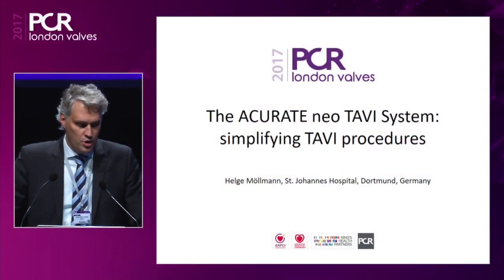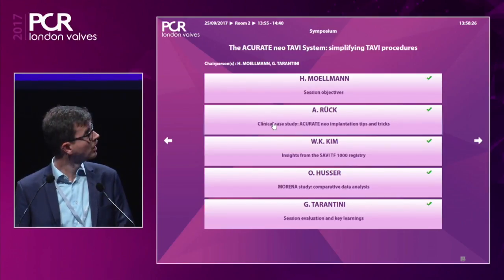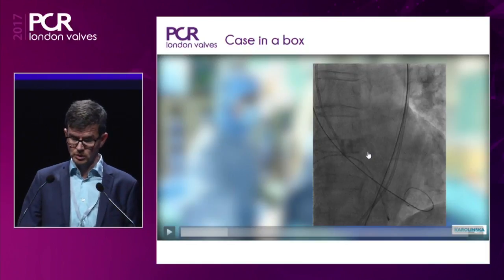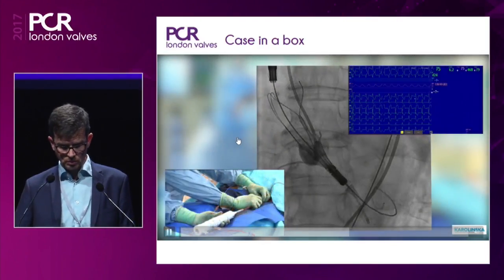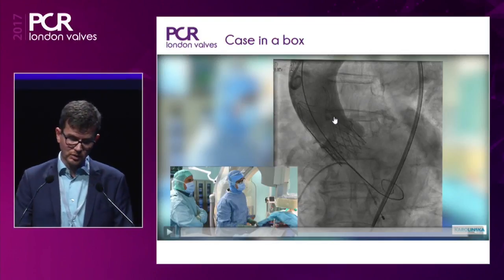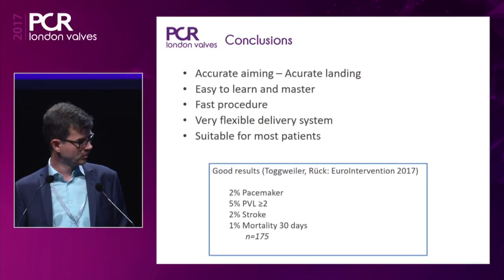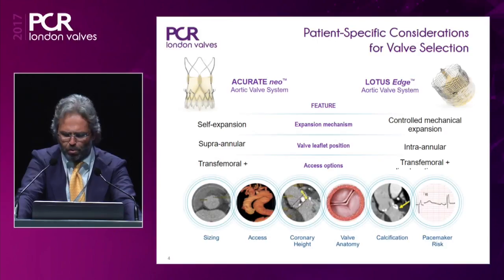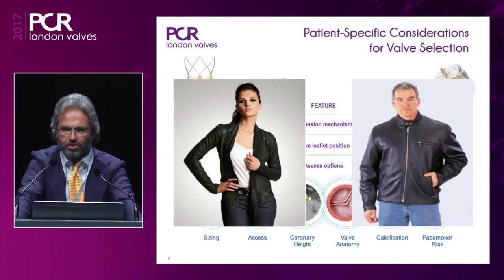The ACURATE neo™ TAVI System: simplifying TAVI procedures - PCR London Valves 2017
Objectives:
To learn about the intuitive implantation procedure
To understand the latest clinical evidence
To recognise how ACURATE compares to a balloon-expandable valve

This webcast is supported by Boston Scientific and was filmed at PCR London Valves 2017.